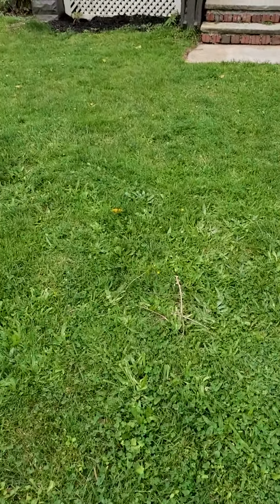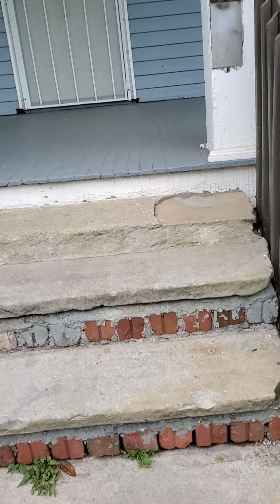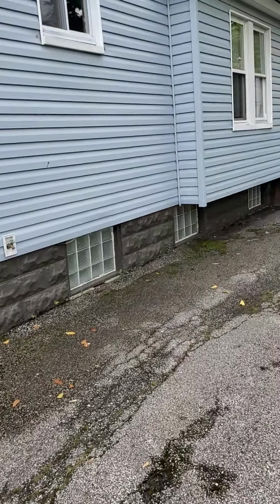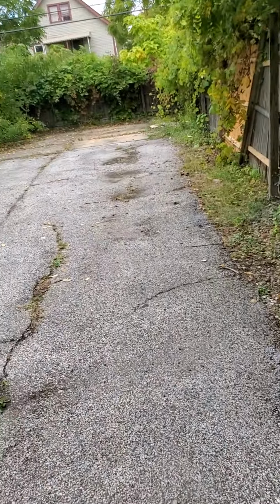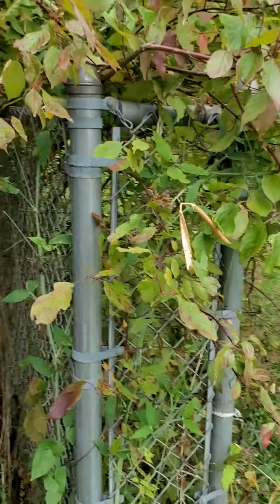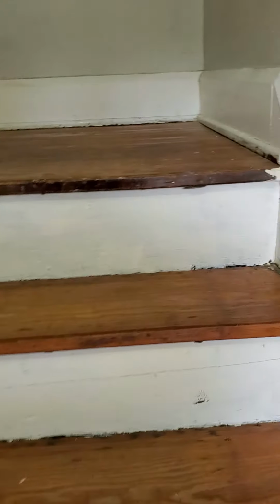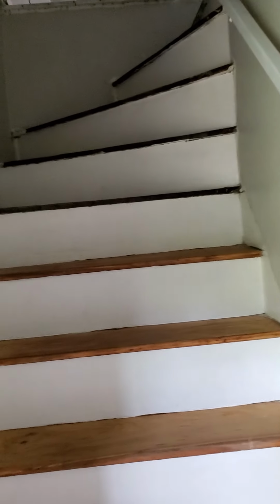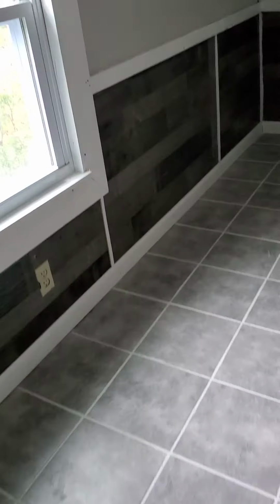125th and Union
New Beginnings